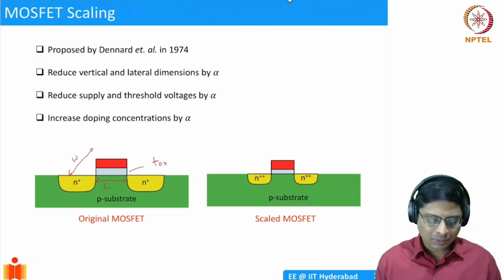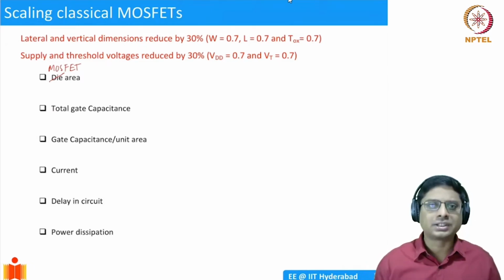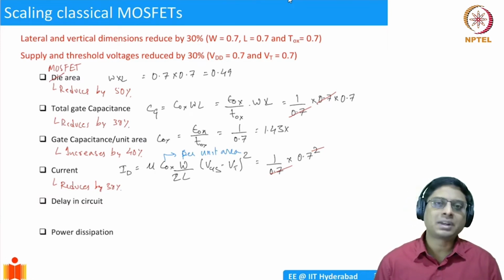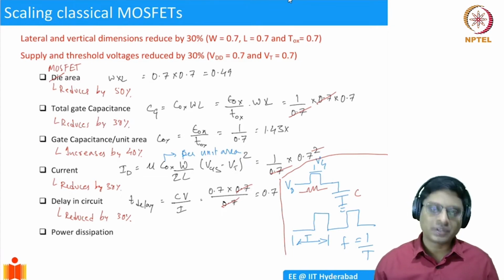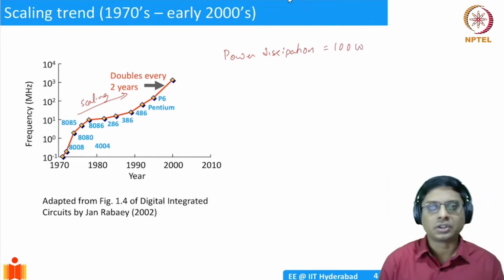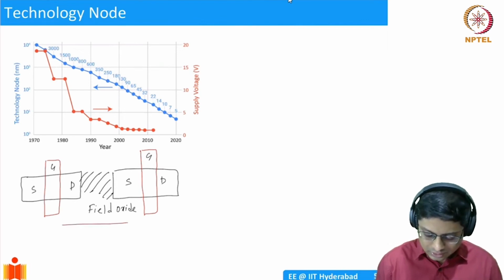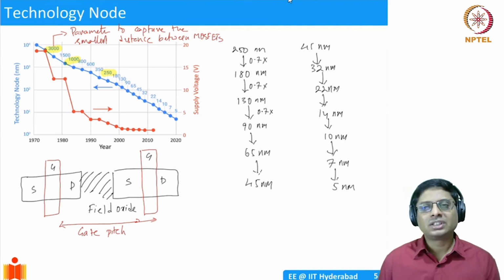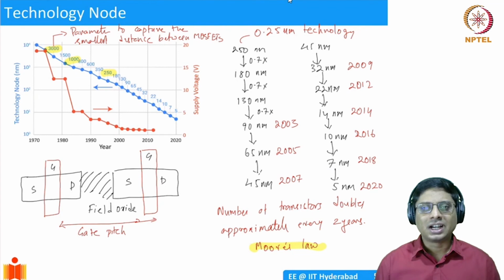MOSFET Scaling and technology nodes